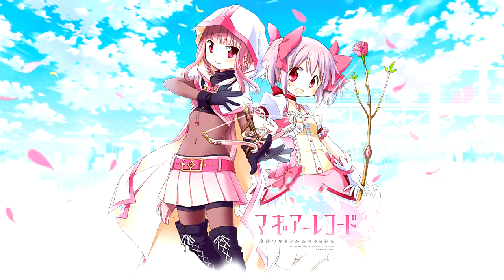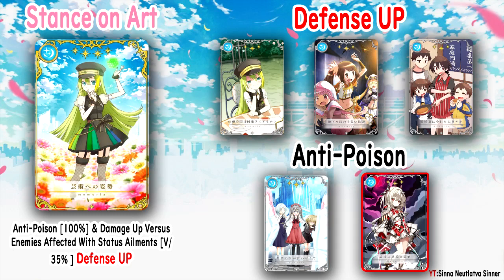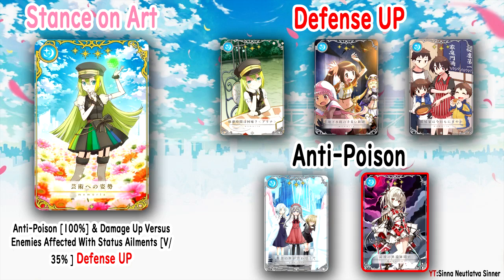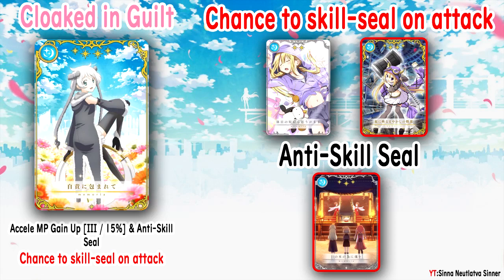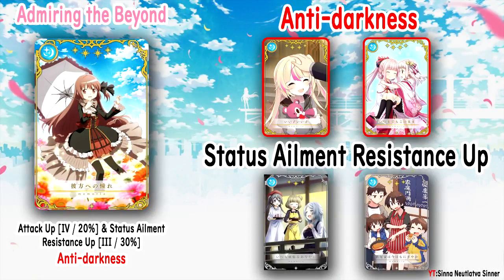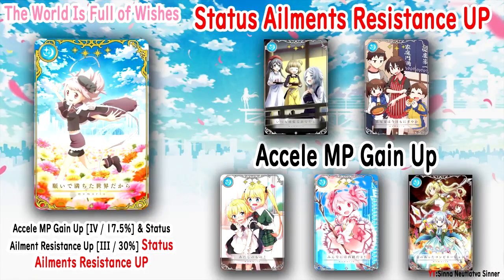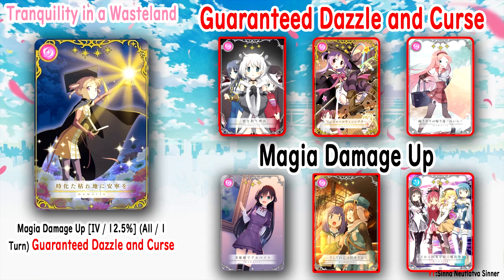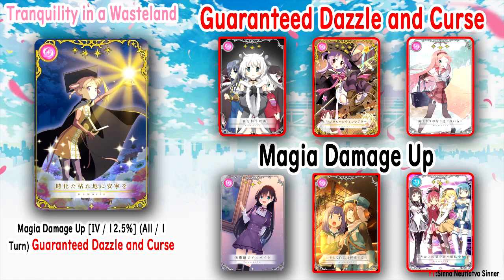Extermination Battle Witches' Paradox III Memoria recommendations on a budget.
Hi! First a small correction, the felicia mirror memoria is 4*, not 3*, sorry for that, anyhow. Welcome to my video, we are minutes away from the event, I meant to upload this sooner, but I didn't have the time, I apologize. If you have limited memoria and don't know what to use for the event, this is the video for you! I'll show you some replacement memoria in case you don't have the ones featured for the event. In most cases there is at least 1 or 2 which are easy to get. Anyways, let's keep moving!

anti poison

What Flavor is Break Time (Alina)

My soul for the land of the rising Sun

Napping to Your Heart's Content on a Day off

Keep this secret from Everyone!
My Things!